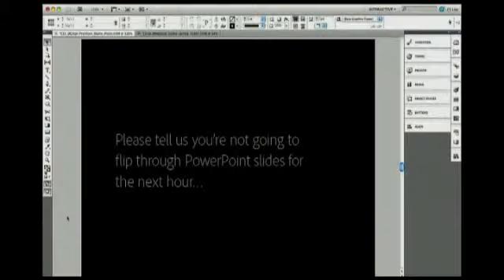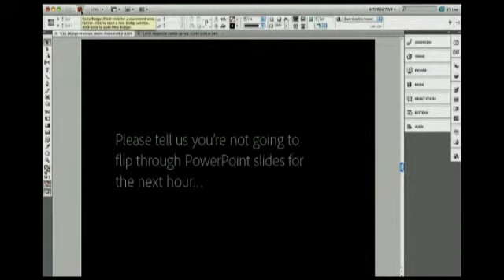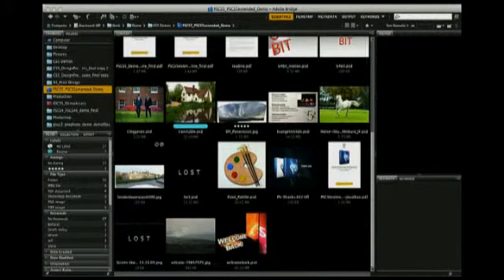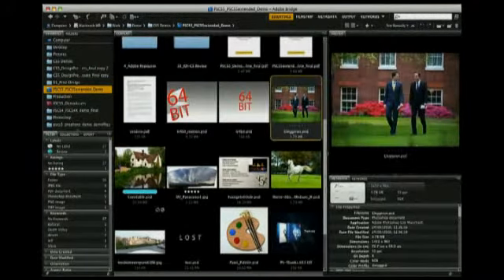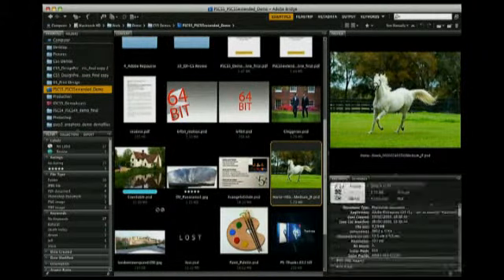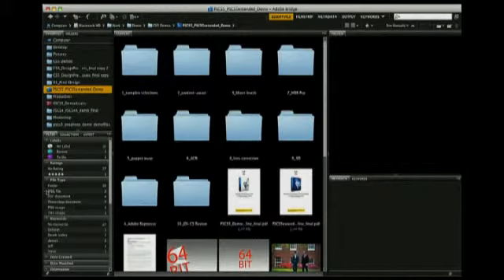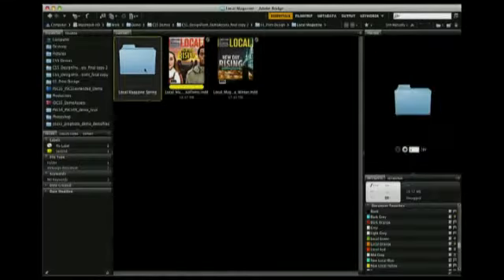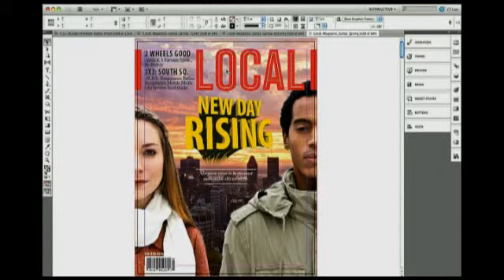DP White Ferman Copy